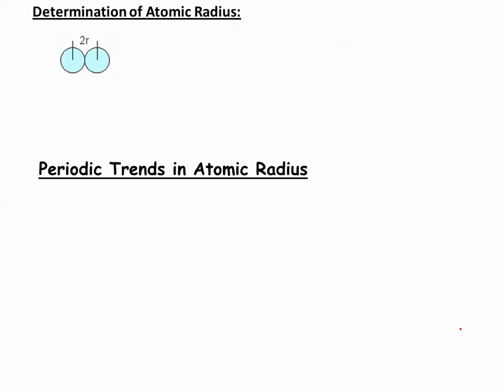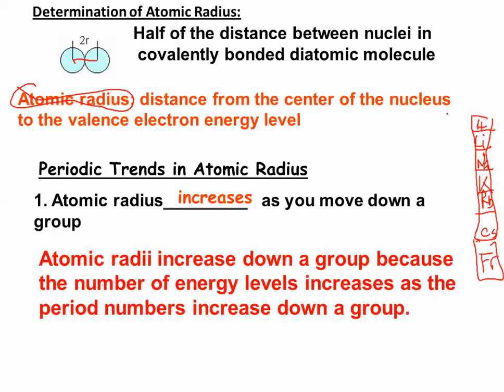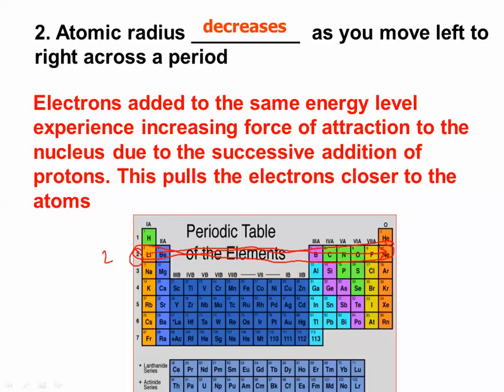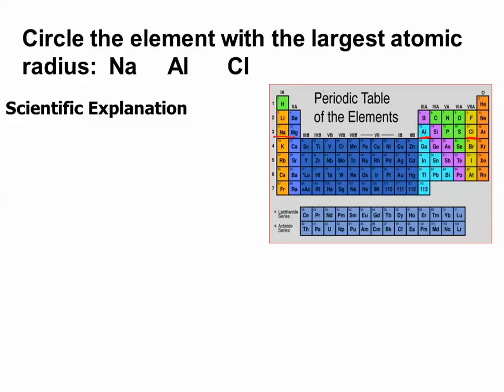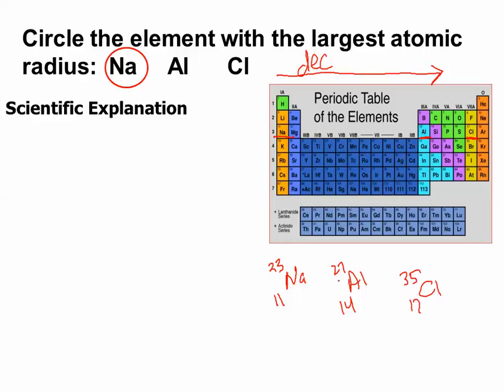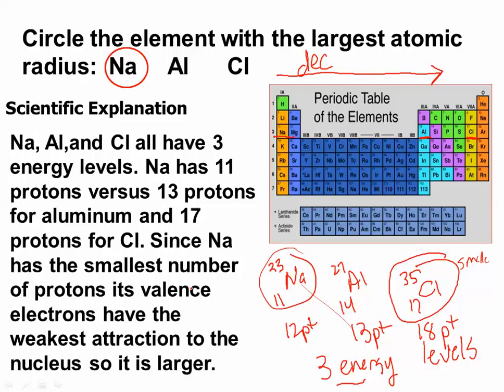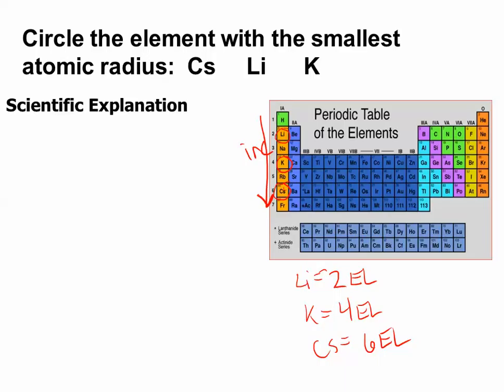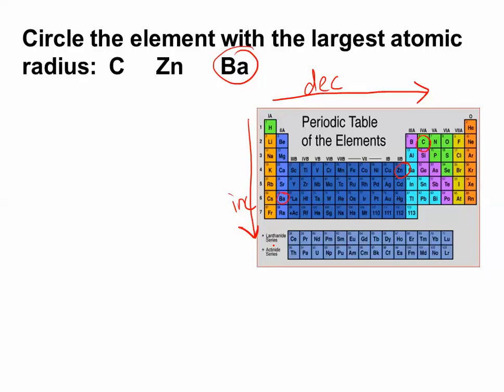Periodic Trends part 1